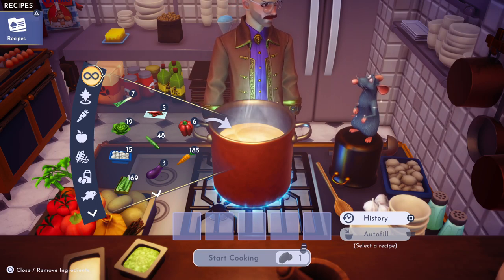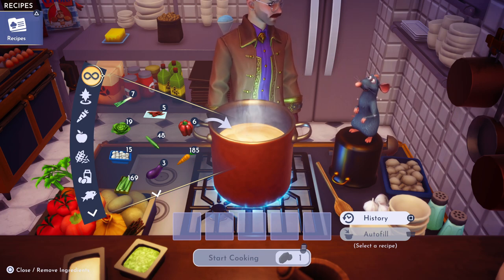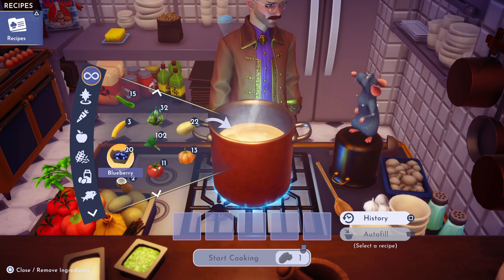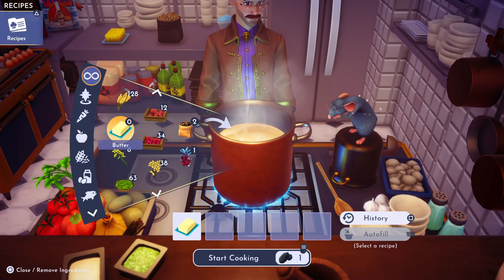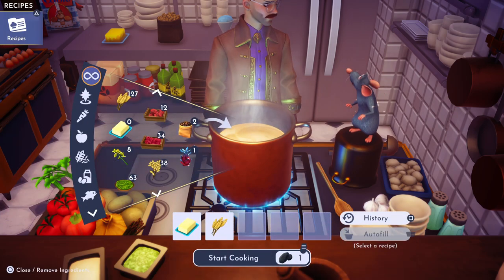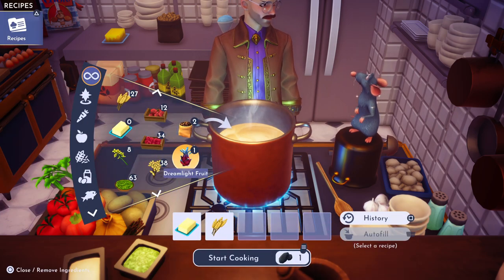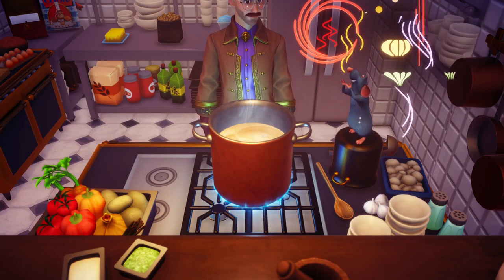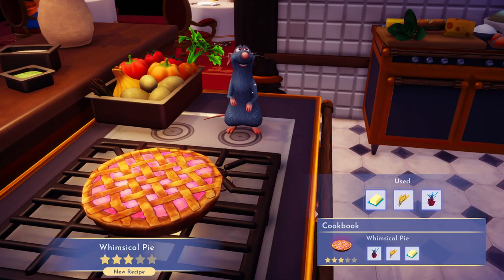Disney Dreamlight Valley: HOW TO MAKE WHIMSICAL PIE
On today's Greymane's Dreamlight Cooking Show: How to Make Whimsical Pie

IF YOU KNOW A DOG RESCUE OR FOSTER, PLEASE CALL THEM ASAP AND ASK TO PULL DOGS OFF "THE LIST" THIS MORNING! SAVE THESE LIVES!

Please visit your local animal shelter and share your time and love! They need YOU!